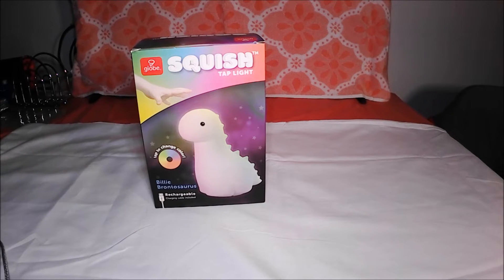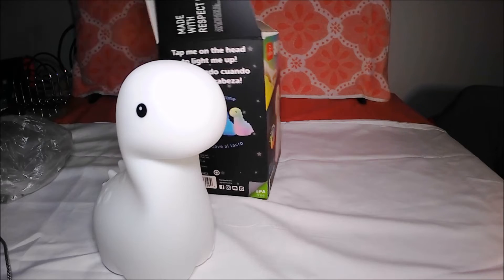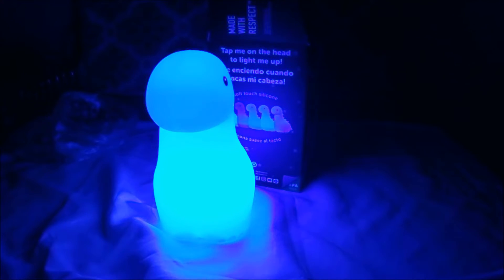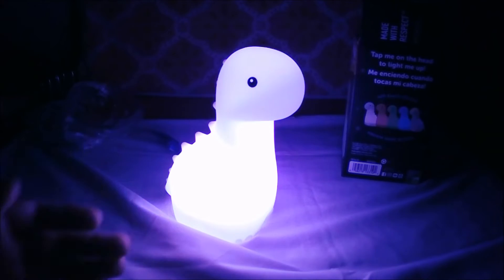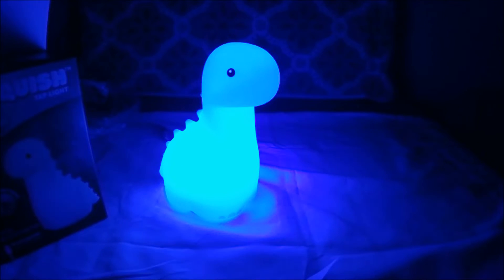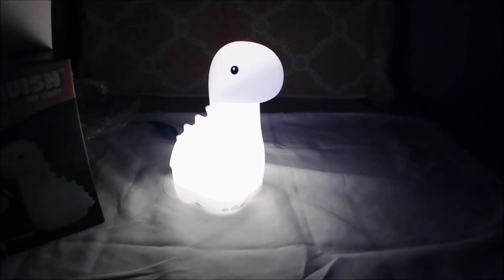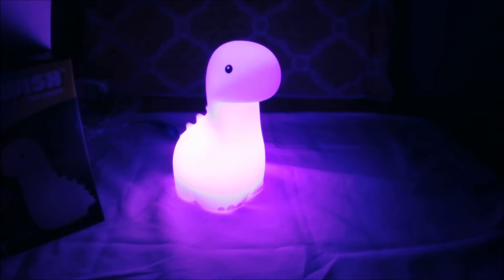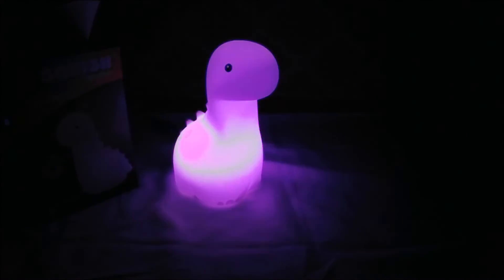squish Globe Electric LED Brontosaurus night light Review